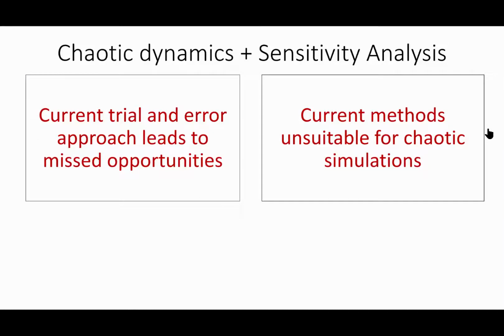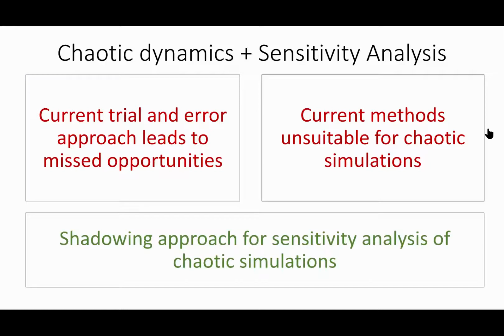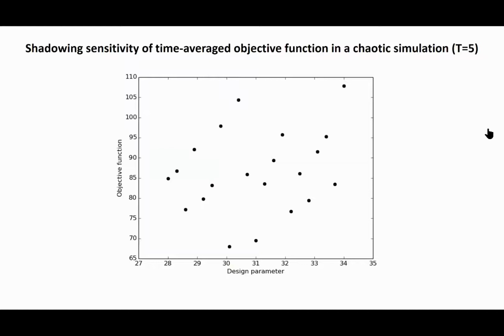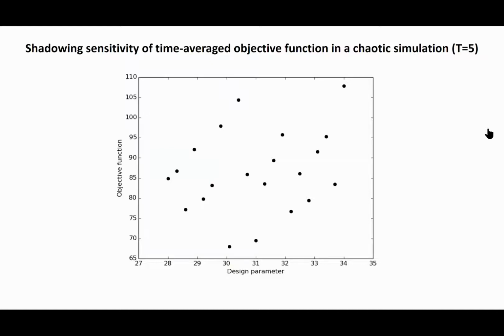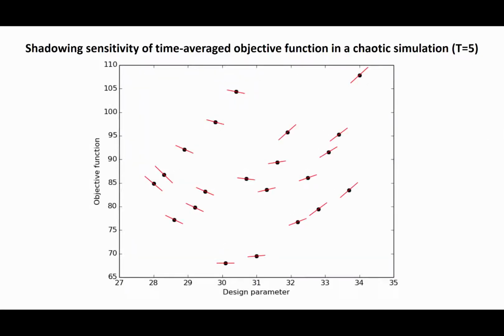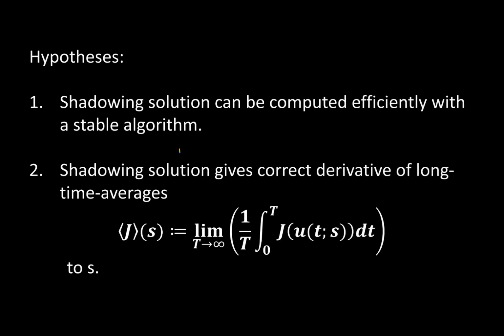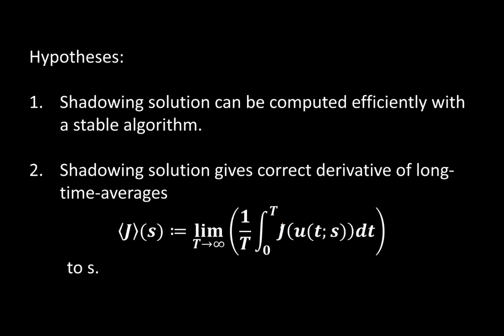Shadowing for sensitivity analysis